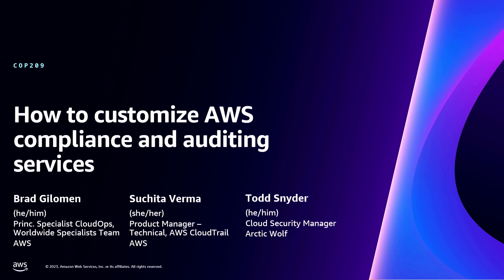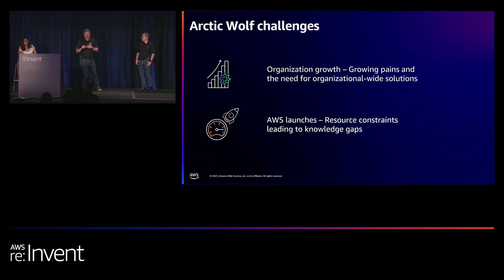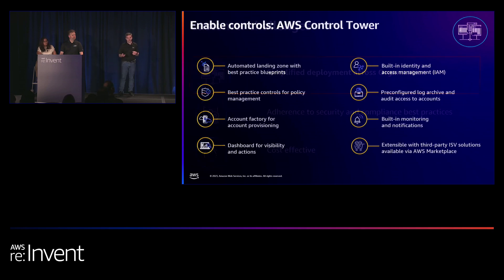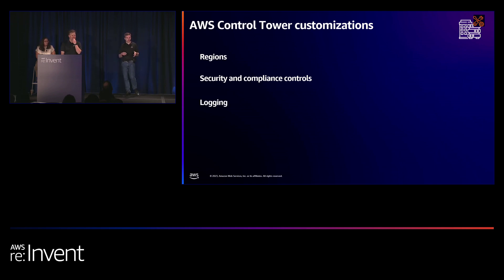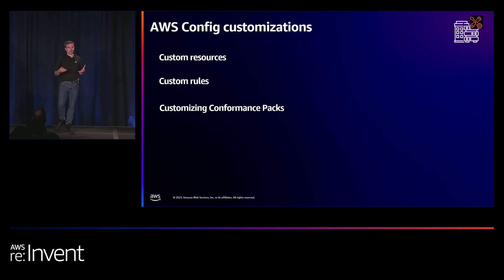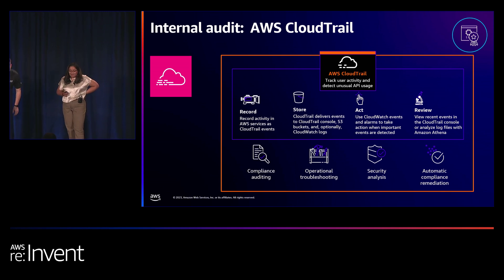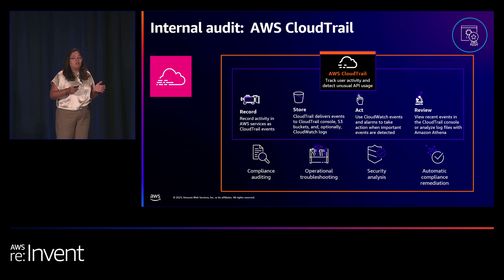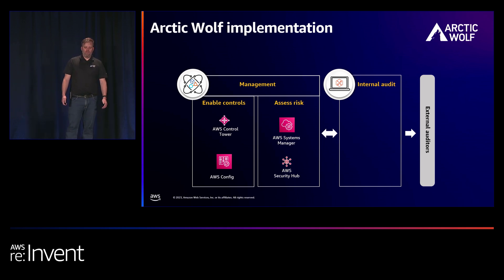AWS re:Invent 2023 - How to customize AWS compliance and auditing services (COP209)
Security operations, compliance, and auditing can be challenging to set up, especially in a way that makes it easy to visualize, manage, and respond to everything happening. And sometimes using fully managed services can help reduce risk but limit innovation. See how to use AWS Config, through AWS Security Hub, AWS CloudTrail Lake, and AWS Control Tower to set up an environment that sets you up for operational and compliance success.